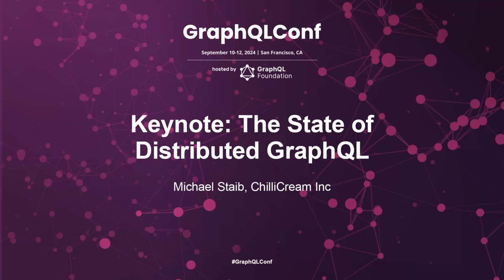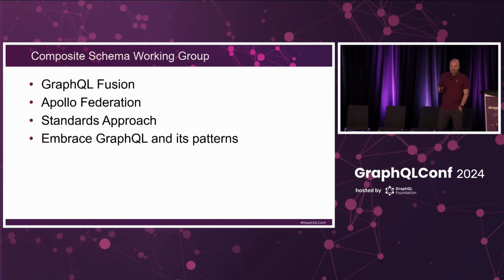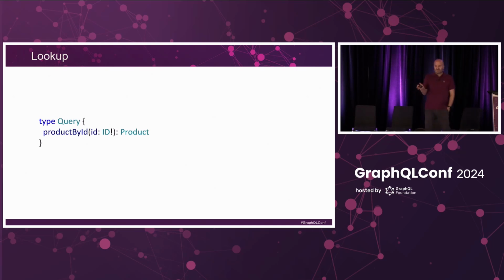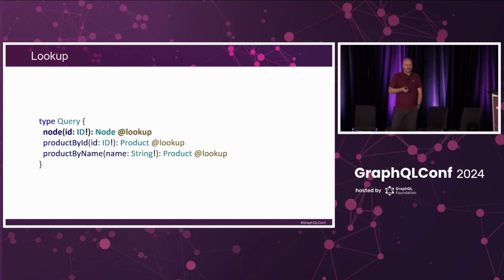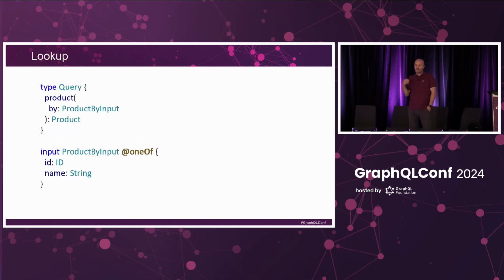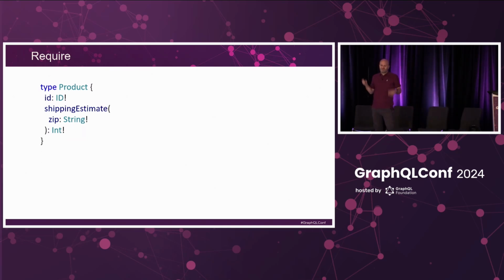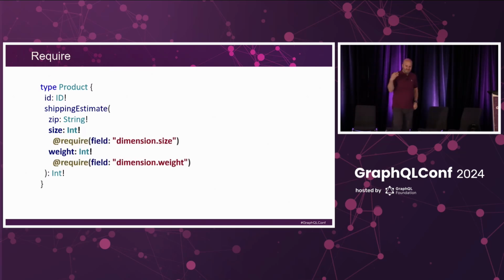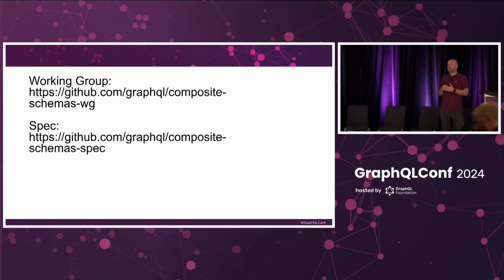Keynote: The State of Distributed GraphQL - Michael Staib, ChilliCream Inc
Keynote: The State of Distributed GraphQL - Michael Staib,
ChilliCream,

The GraphQL community has come together to standardize how people can build distributed systems with GraphQL as an orchestrator. In this talk I will explain the general idea that we have for GraphQL as an Orchestrator in this space and how the new specification is tackling this. We will look at the progress we have made since last GraphQL Conf in the GraphQL composite schema working group and also get some sneak peaks at our early RFCs and prototypes. I will outline how this new specification is taking the best ideas of existing solutions in the market to make the next big leap towards mainstream adoption. This will allow anyone to build tooling by implementing the spec or parts of the spec that seamlessly integrate with other vendors.